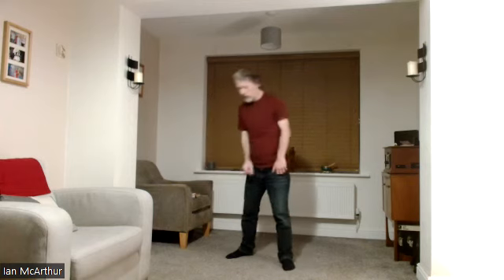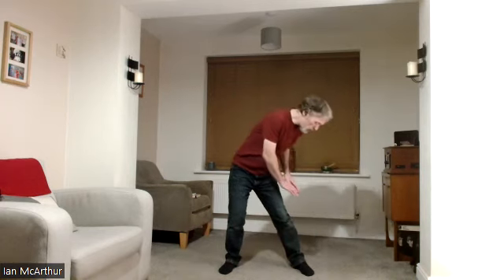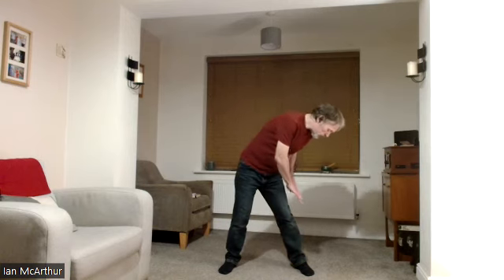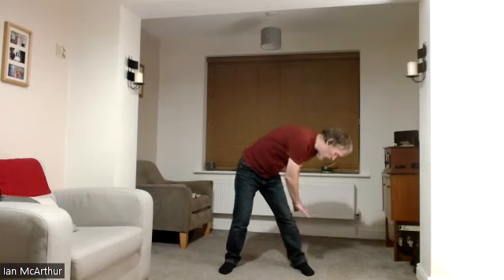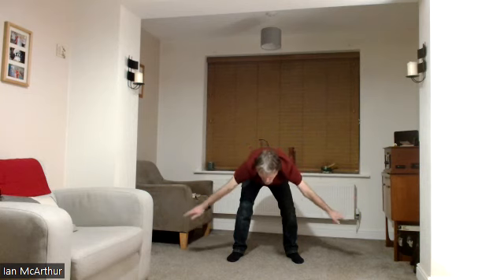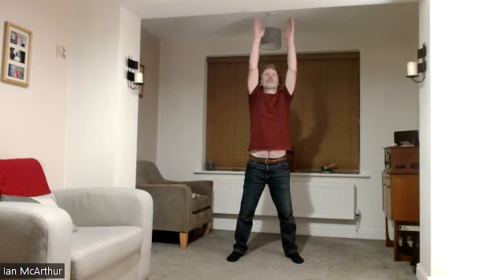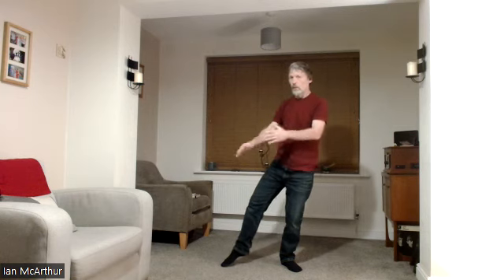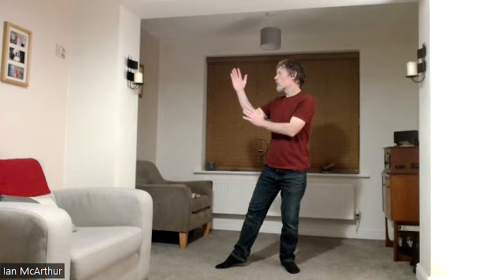Awakening Together 20240114 -Posture of Infinity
See the new video ‘Awakening Together – Posture of Infinity’ which has just been added to my YouTube channel. This session was recorded from an Awakening Together session held on the 14th January.
This video demonstrates several Qigong forms including the Posture of Infinity which is a great way of practising the breathing technique used in Qigong. There is also a number of forms inspired by Dr Paul Lam which I learnt when I first began learning Qigong.
Relax and enjoy, if you are distracted by thoughts bring your attention back to the breathing, the movement and the visualisation.
If you feel any sort of discomfort when practising a particular form, simply stop and wait for the next form.
Namaste
Ian